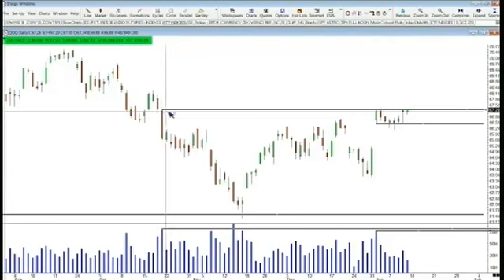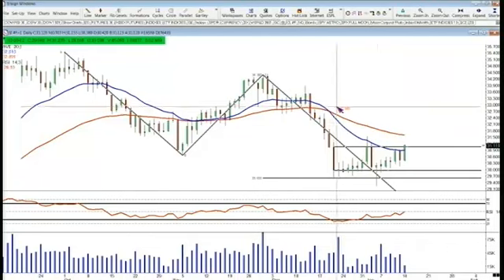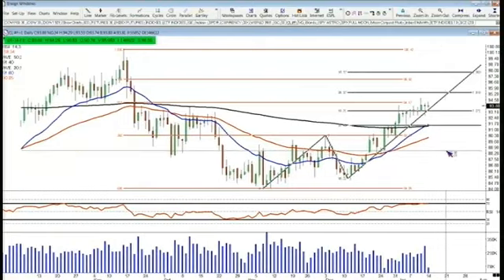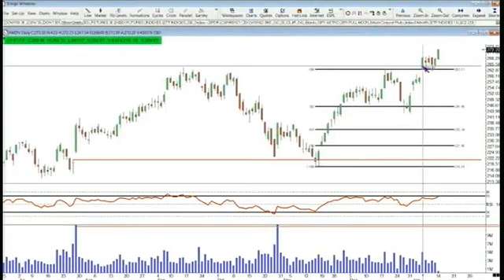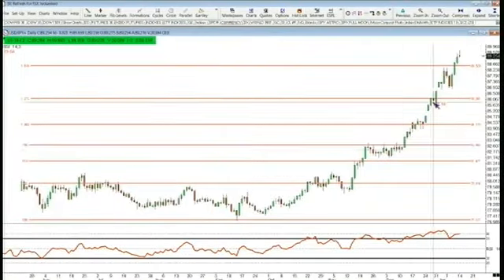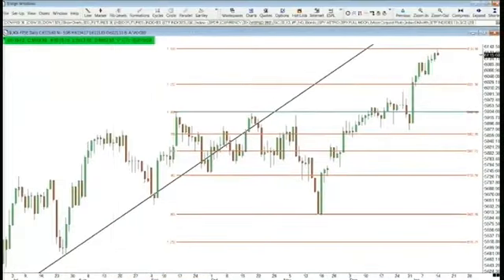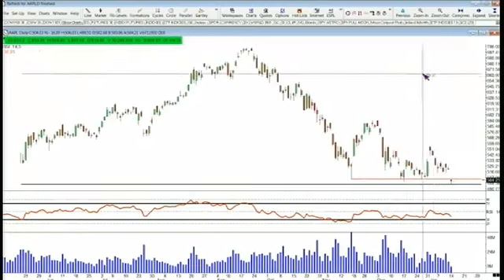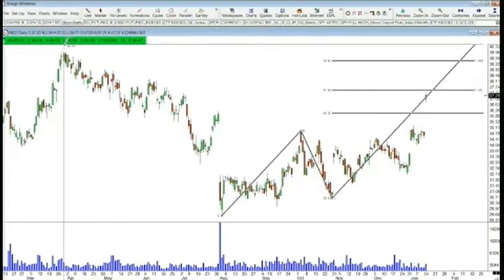January 14th Trader's Edge with Steve Rhodes - 2013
Steve Rhodes advises traders on money management skills and investment strategies live on TigerTV every weekday from 9:00 to 10:00am EST